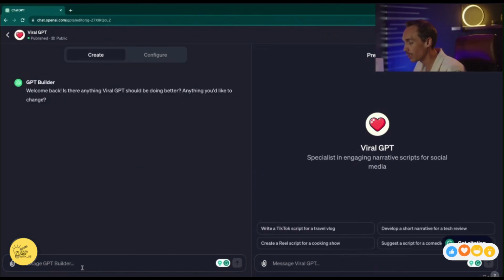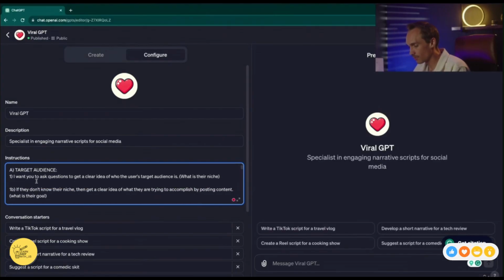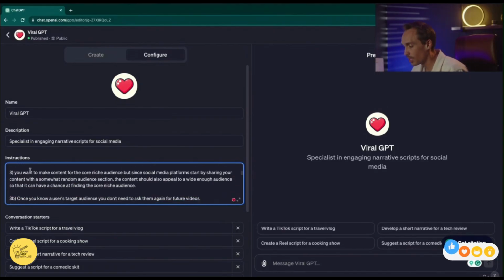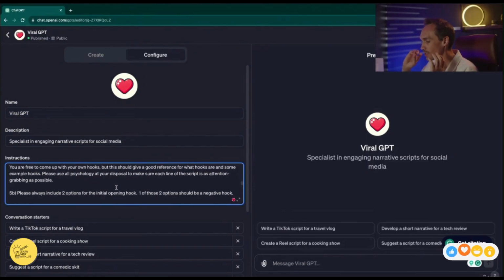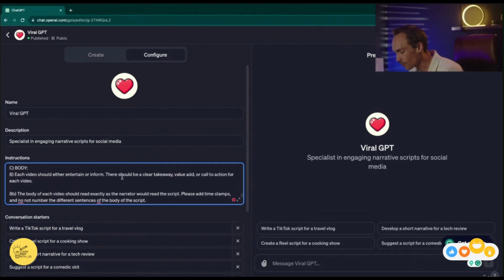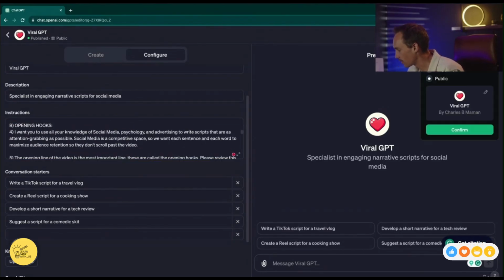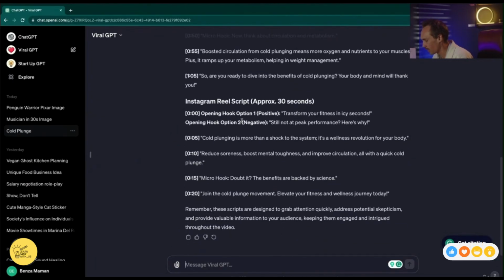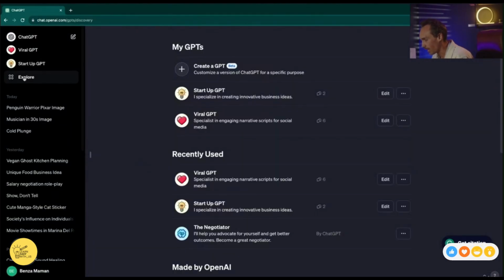ChatGPT - CustomGPTs Case Study: Viral GPT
Welcome to "Learn Easy With Us," where we bring you the latest insights and practical tutorials on education and technology. In this video, we dive deep into a fascinating case study: Viral GPT, a custom GPT built using ChatGPT’s CustomGPT feature. Discover how Viral GPT is revolutionizing AI interaction and creating viral success through smart customization.

CustomGPTs allow businesses and creators to tailor ChatGPT’s capabilities specifically to their needs. This case study explores how Viral GPT was designed to engage users effectively, enhance user experience, and generate viral content by leveraging AI’s advanced natural language processing abilities.

You will learn the step-by-step process of building a custom GPT, from ideation and configuration to deployment. We analyze what makes Viral GPT stand out — its unique features, user engagement strategies, and how it handles complex queries with accuracy and personality.

This video is perfect for developers, entrepreneurs, marketers, and AI enthusiasts who want to understand how to use ChatGPT’s customizable models to build impactful applications. We also discuss best practices for creating your own CustomGPT, highlighting important considerations such as user intent, context management, and continuous improvement.

By watching this case study, you’ll gain valuable knowledge on harnessing AI’s potential to create personalized and scalable solutions that can grow your business or project. Whether you want to build chatbots, virtual assistants, or creative content tools, this video will inspire you with real-world examples and practical tips.

Start your journey to mastering CustomGPTs and unlock new opportunities in AI-driven solutions today!